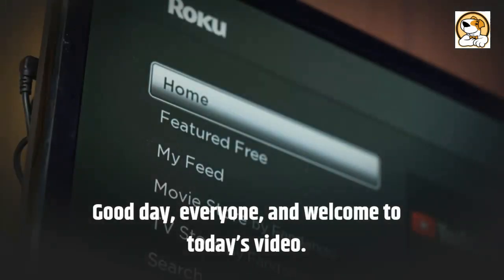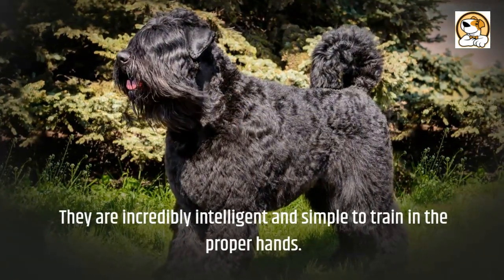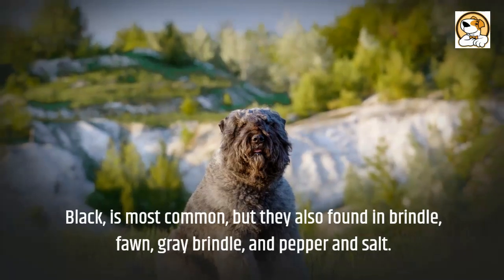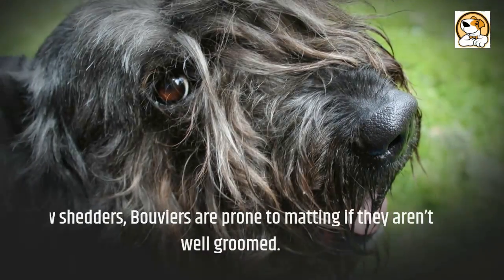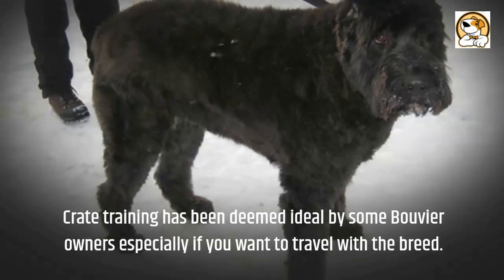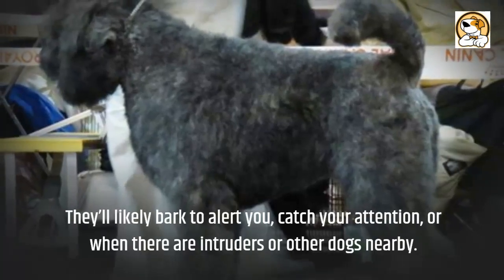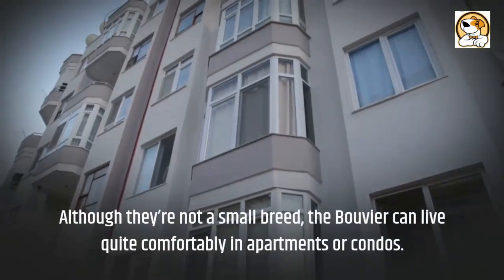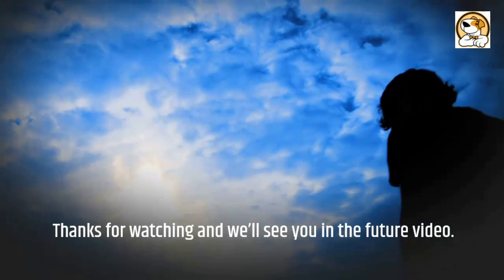Bouvier des Flandres Pros And Cons | The Good And The Bad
This video is all about Bouvier des Flandres pros and cons, the good and the bad.

Bouvier des Flandres:

Bouvier originated in Belgium, where it was developed as a multi-purpose farm dog during the 19th century.
They are believed to have been bred from Irish wolfhounds, Scottish deerhounds, and local farm dogs.
Given that their name translates to “cow herder of flanders,” this breed was created to be a working dog.
Bouvier was frequently used for tasks including cart pulling, driving cattle, and herding sheep.
They were used in police and protection work after the industrial revolution.
They also ended up hauling weapons and ambulance filters in the Belgium and French armies.